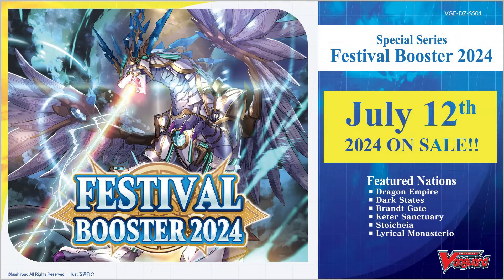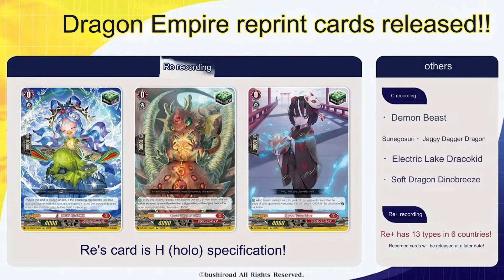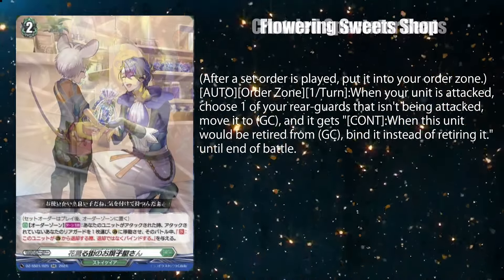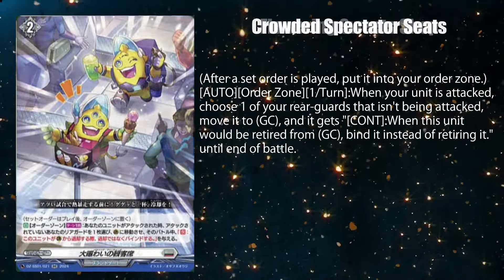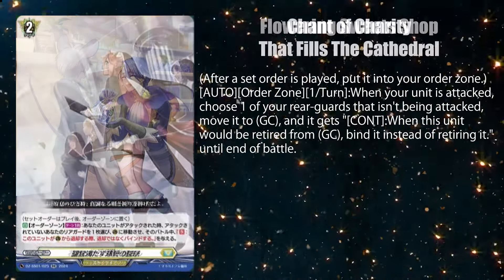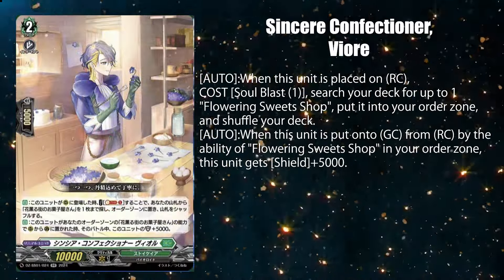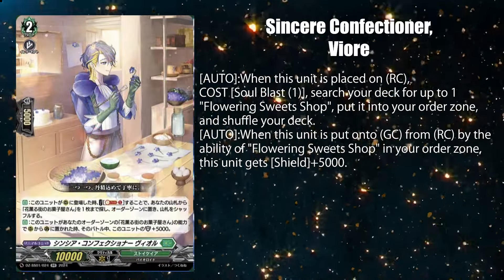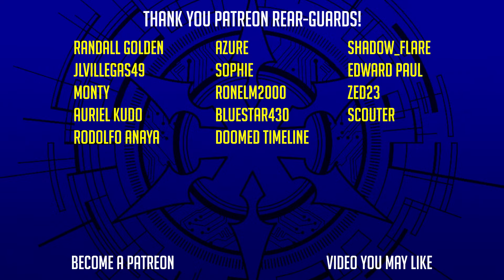Cardfight!! Vanguard New Set Order Cyclers! Counter Heal Reprints!